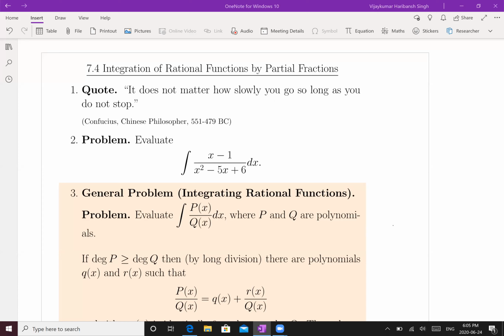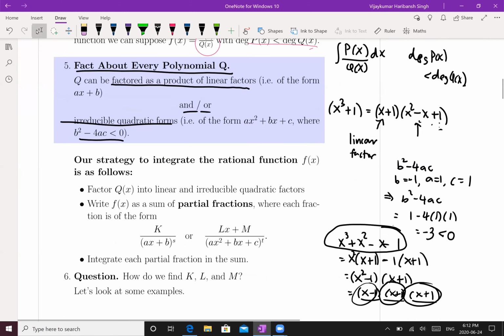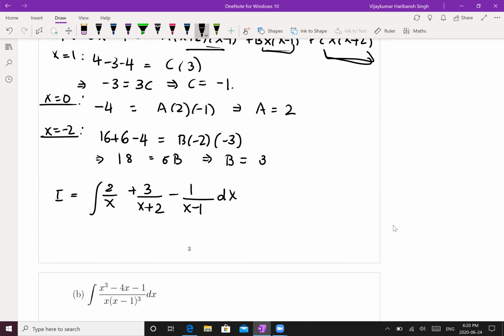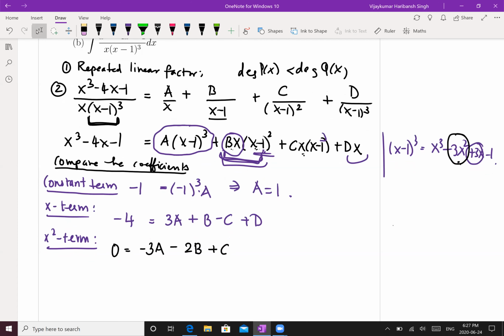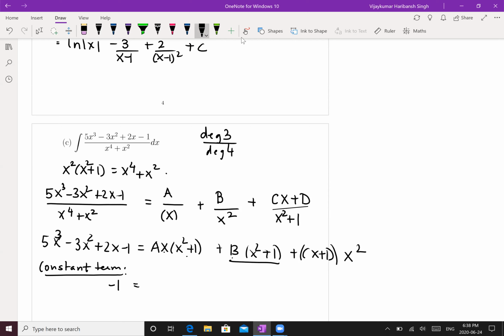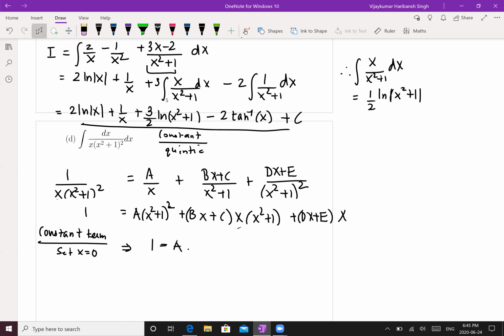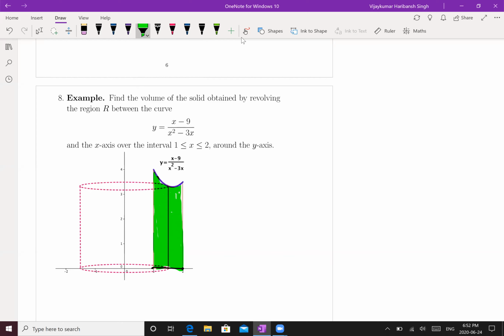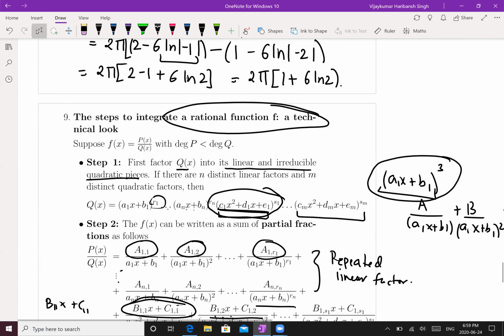Section 7.4: Partial Fractions: MATH 152